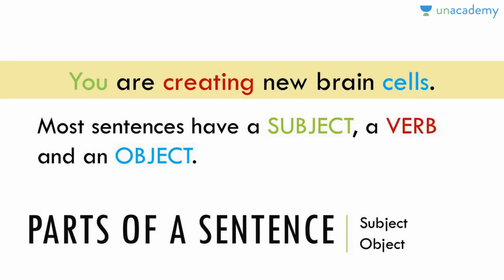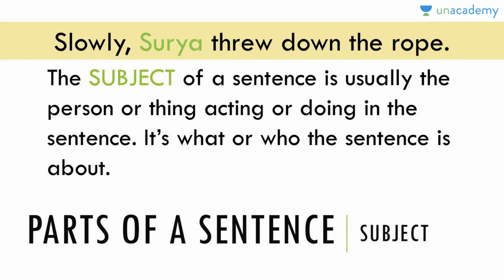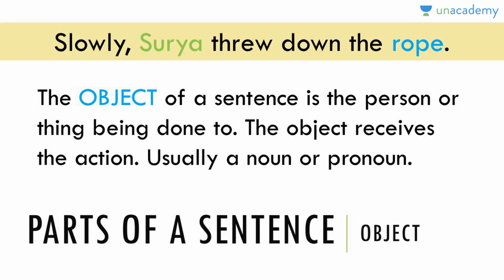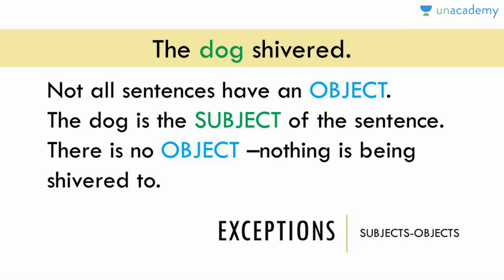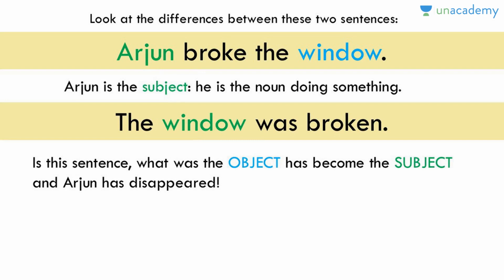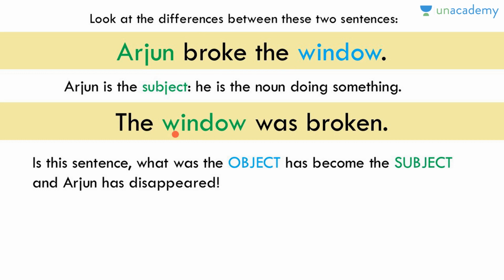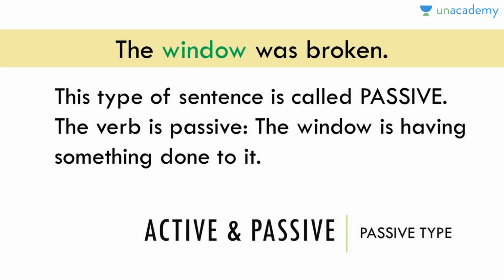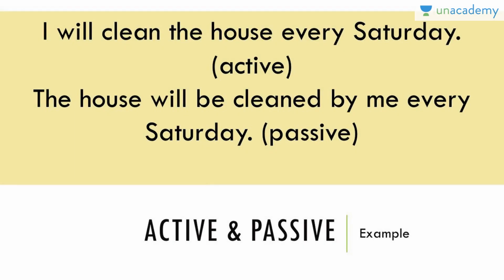Active and Passive Voice - Learn English From The Basics By Avantika Singh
Active and Passive Voice - Learn English From The Basics By Avantika Singh. This lesson begins with understanding the Parts of a sentence: Subject and Object along with examples for a clearer understanding. Avantika also discussed certain exceptional cases which will clear the understanding of Active and Passive Voice. Learn the meaning of both and difference between the two with various examples to explain​ the same. Must watch for all!